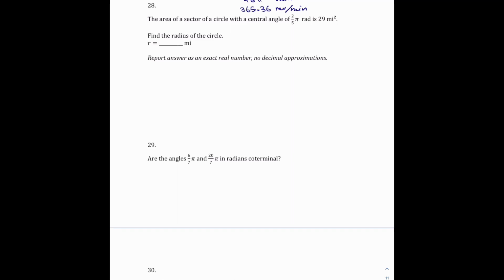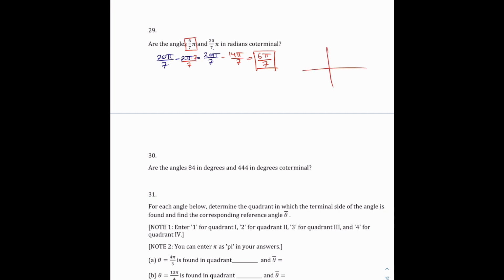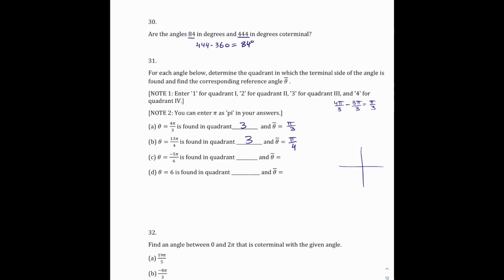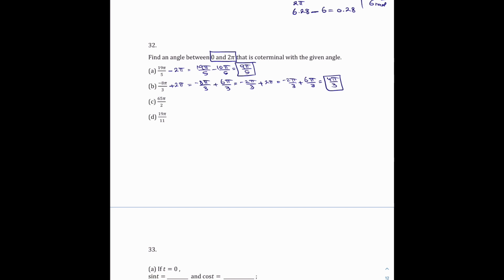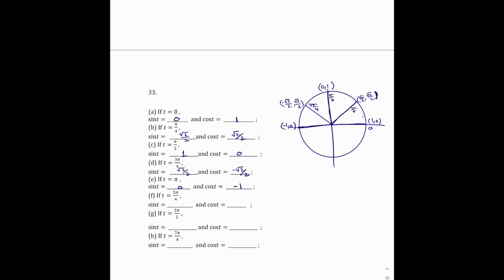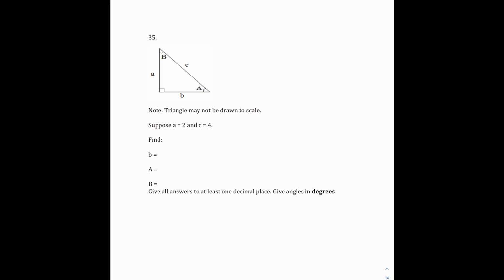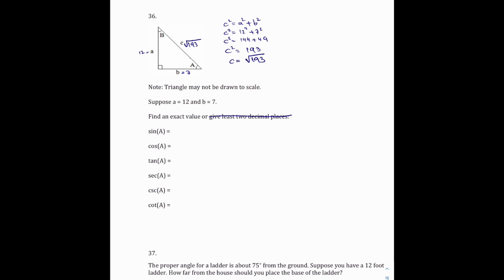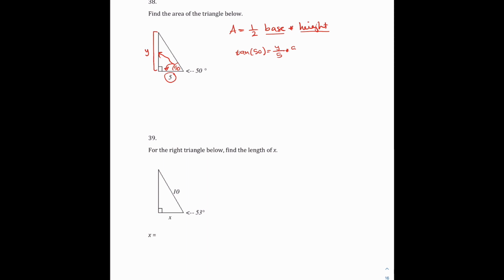MAT1420 Exam 1 Review Part 7